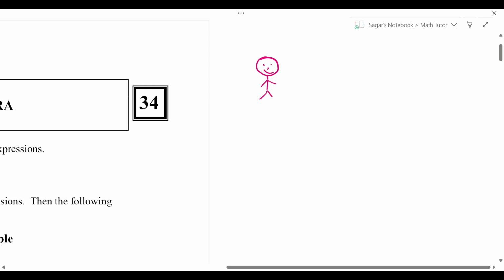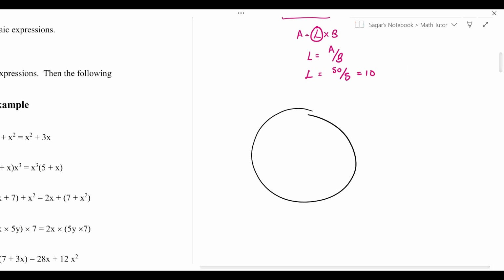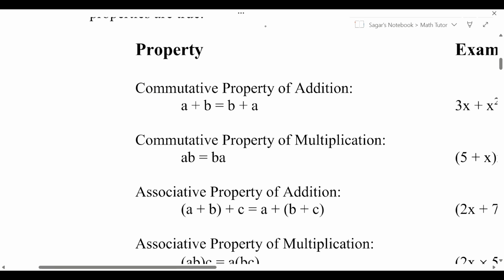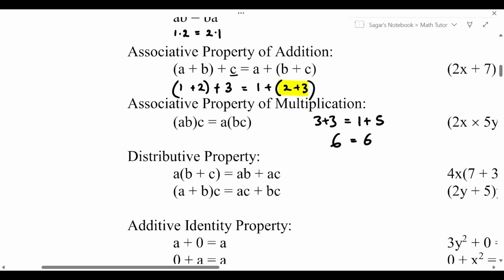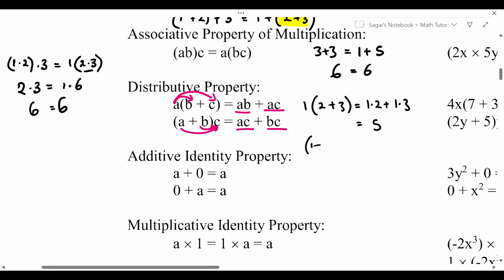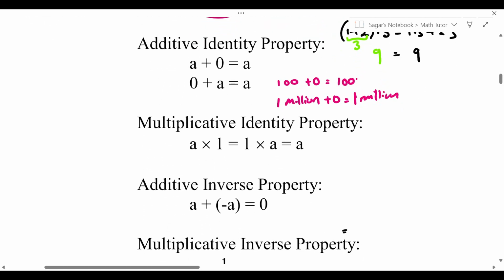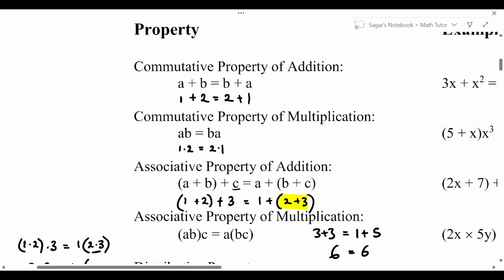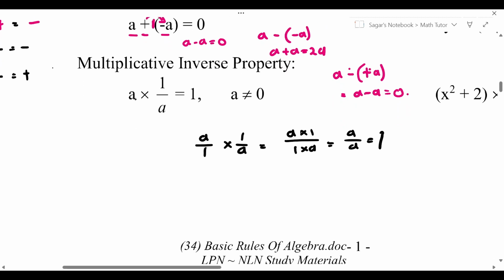Why/How do we Add, Subtract, Divide, Multiply alphabets?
Alphabets are not mathematical objects that can be added, subtracted, divided, or multiplied like numbers. However, we can use them as variables in mathematical equations and apply algebraic operations to solve for their values.